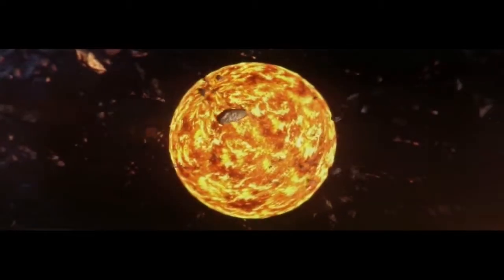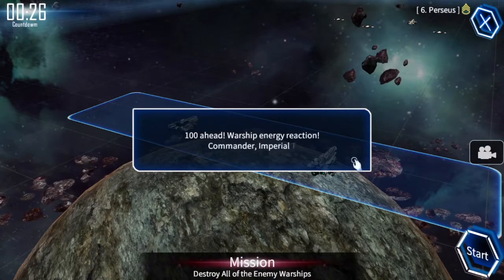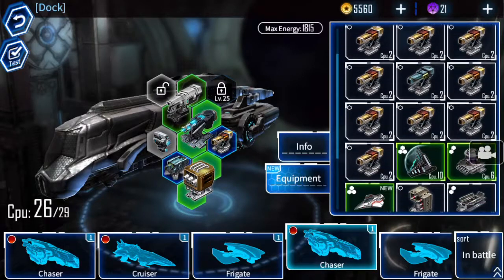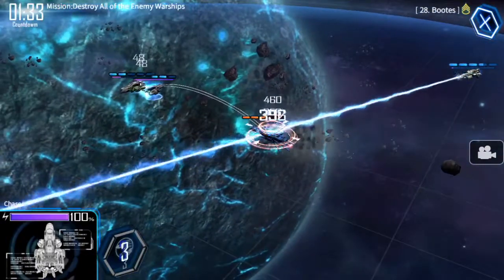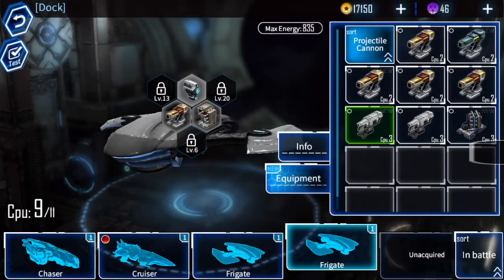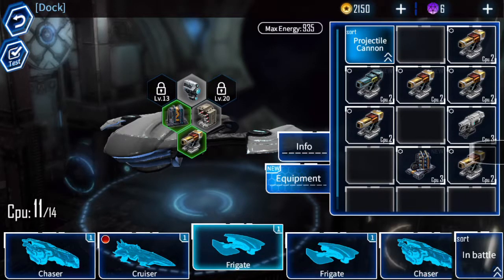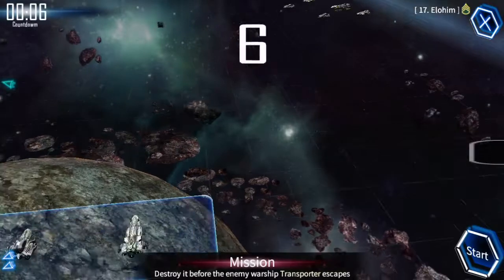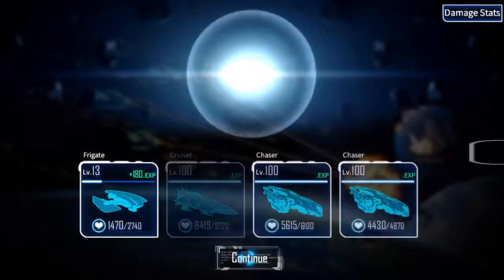Galaxy Reavers iPhone Review/Gameplay